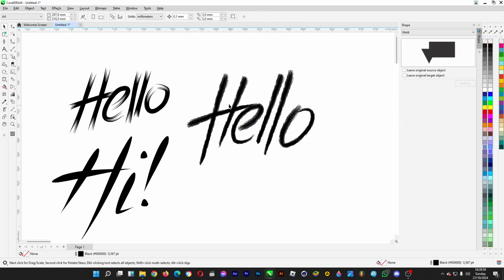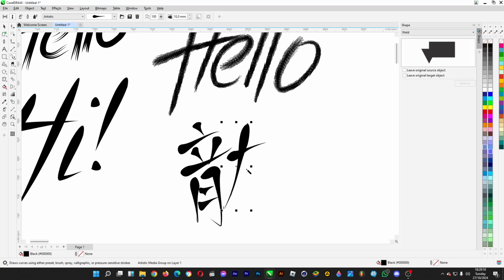🖌️ Make Cool Text and Wordmarks with 'Artistic Media Tool' in CorelDraw.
Write and create cool paint/brush strokes in CorelDraw, and create logos with text (wordmarks) to create your branding. Simply use the "Artistic Media Tool" and your logo has some paint touch in it!